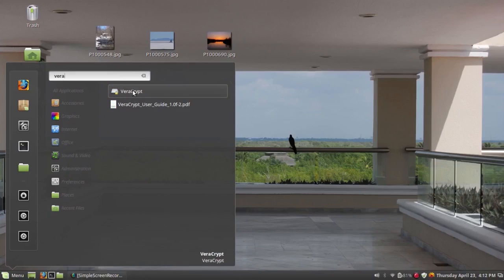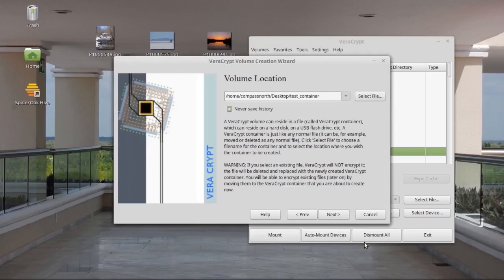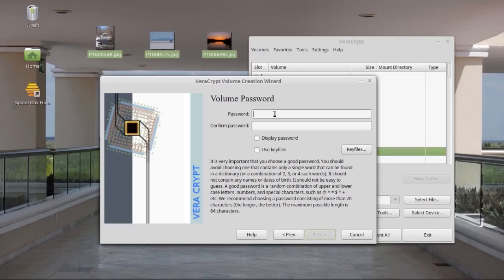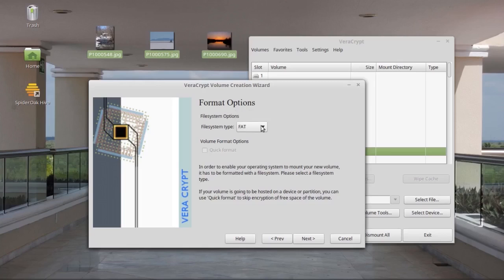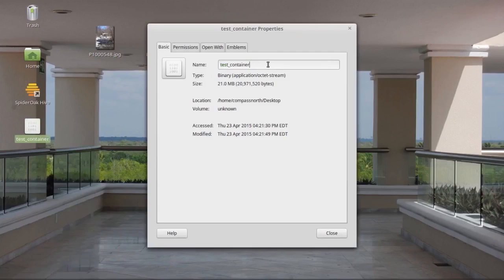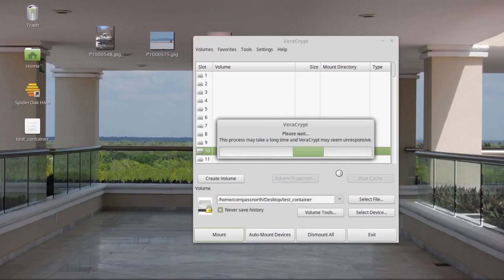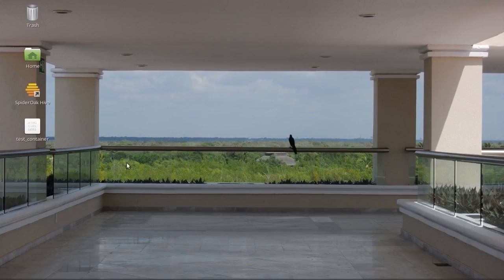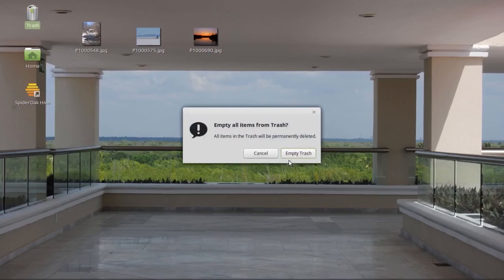How I Use VeraCrypt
I believe this program or software like it is ESSENTIAL if you use any type of "cloud" storage.
For Windows or Mac just go to the Veracrypt and follow links to download.Also, if you are MAC accept the FUSE app that is needed when you are asked during installation.This is no problem.
For Ubuntu and Linux Mint please see this Youtube video by Andy Black it is a very simple way to install...it is how I installed on my Ubuntu 14.04LTS and on my Linux Mint Cinnamon 17.1
I used SimpleScreenRecorder to capture video and Premiere Elements to edit video.